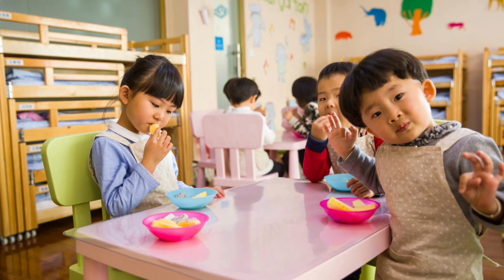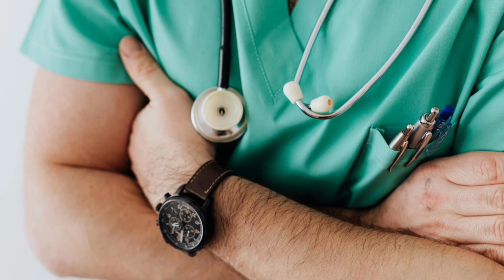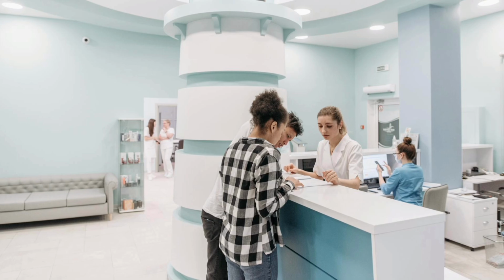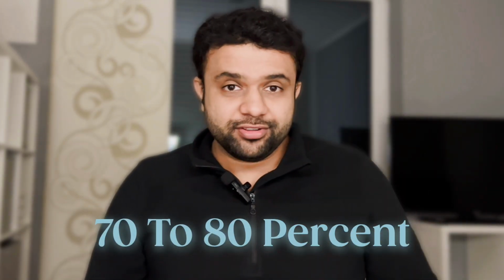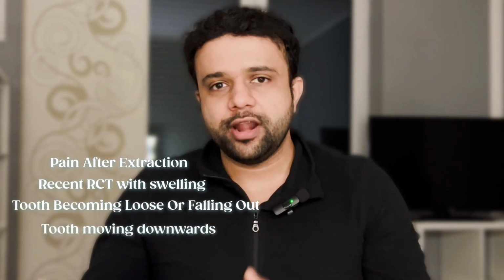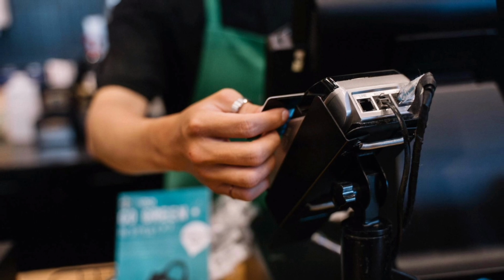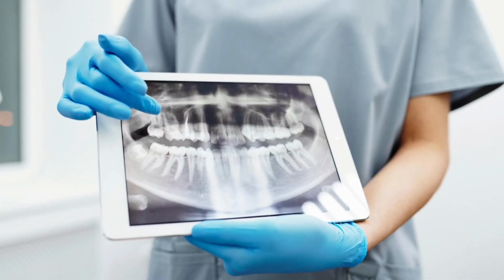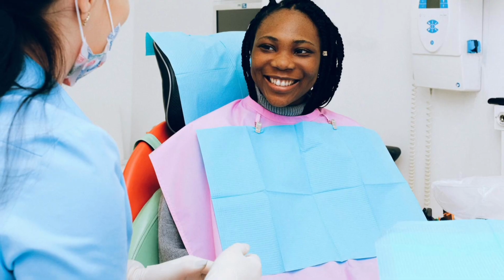What Happens in the Clinic When a Patient Comes for a Checkup? (Let's Learn Dentistry Part 1)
PERSONAL ONE-ON-ONE COACHING:
In this video, I have discussed what happens in the clinic when a patient comes for a checkup?

Ever wondered what happens during a dental checkup in Germany? In this video, I break down the entire process step by step. Whether you're a dental student or just curious, this is the perfect guide to learn dentistry!

About Me:
Hey it's me Dr. Swapnil Chandratre! On this channel I guide and helping all the dentists and doctors who are planning to go to Germany and are preparing for the Germany.